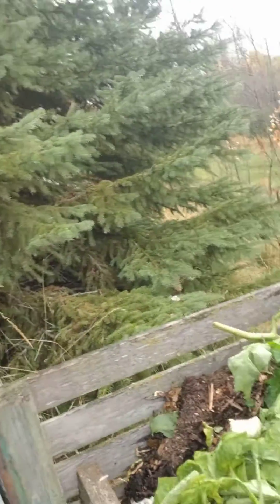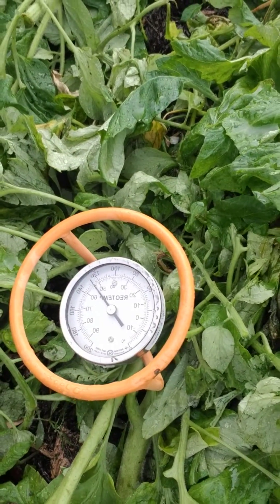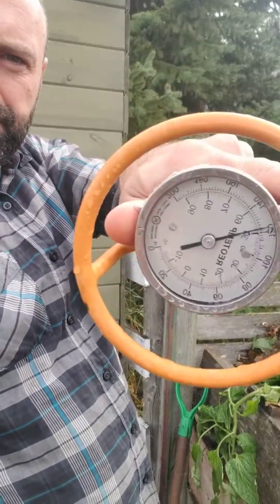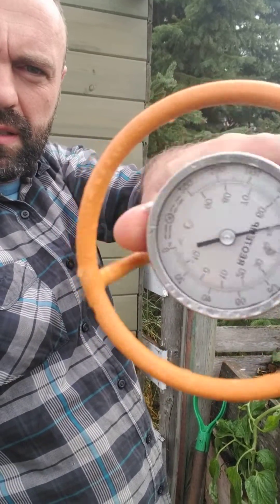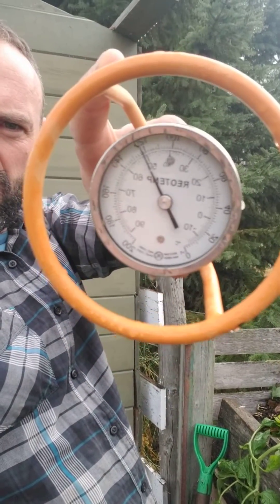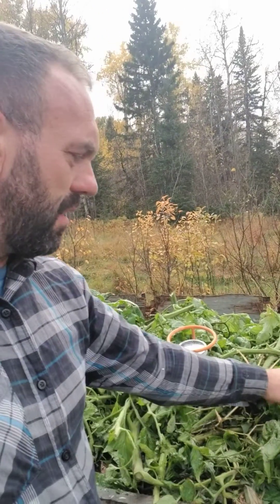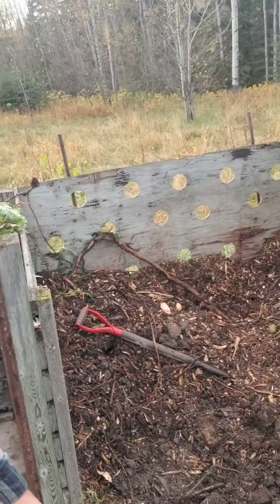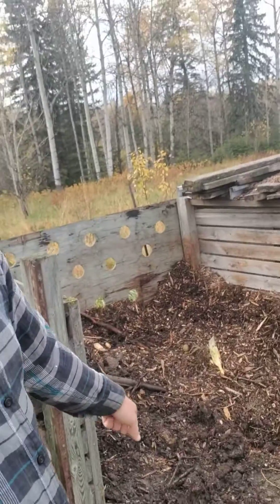Compost Speedometer - How To Use A Compost Thermometer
In this video I talk about the compost thermometer I use to determine e if I as m composting correctly. I use a pro Reotemp fast compost thermometer.

A good compost pile cooks at 50 - 65 degrees C. too cold and it does not cook, too hot and it lights on fire and loses its nitrogen and phosphorus.

I later my compost with 50% wood chips and 50% nitrogen materials.

6 months later it is ready to go.